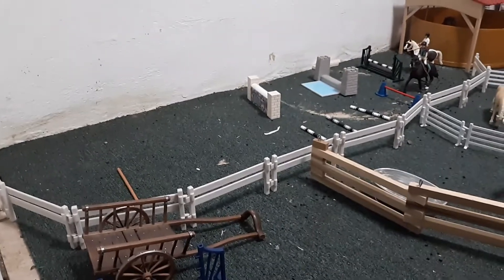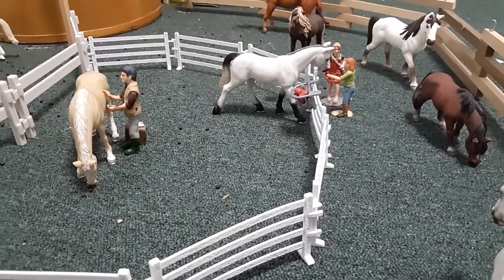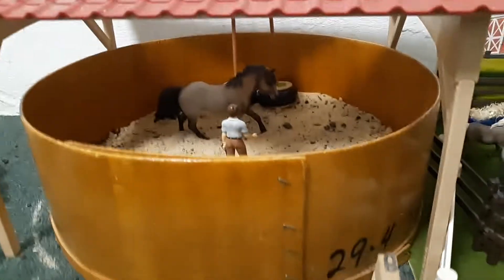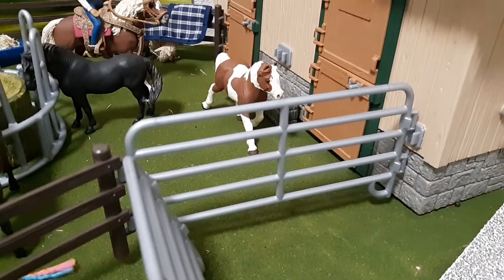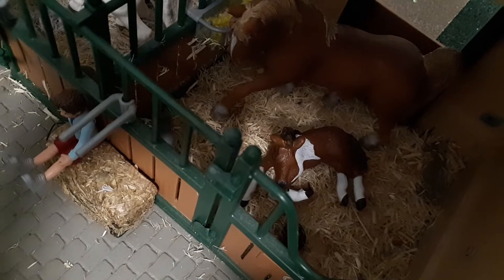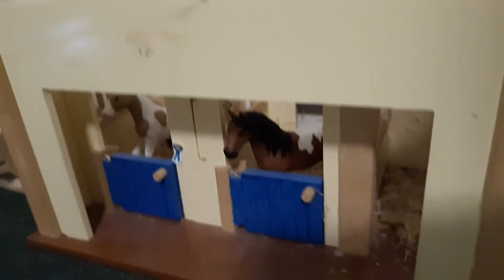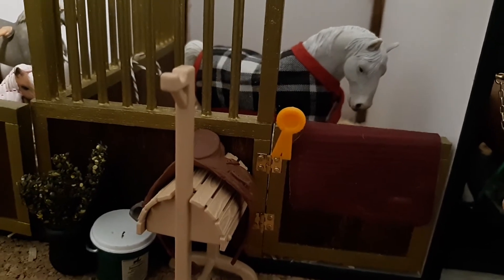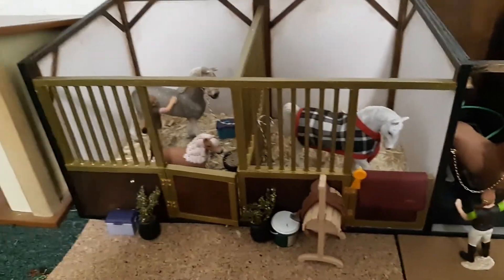Updated Barn Tour Hollow Mountain Farm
Hi guys! I decided to do an updated barn tour for y'all! Sorry I sound dead lol.

go follow- @wvf.schleich